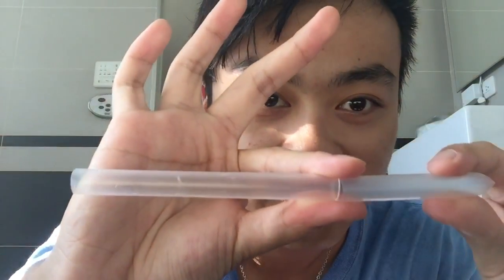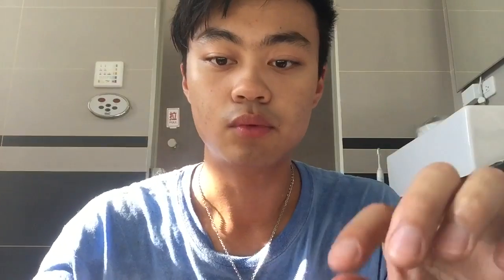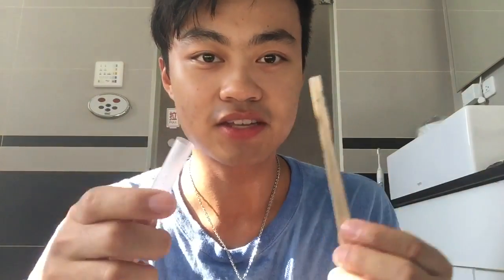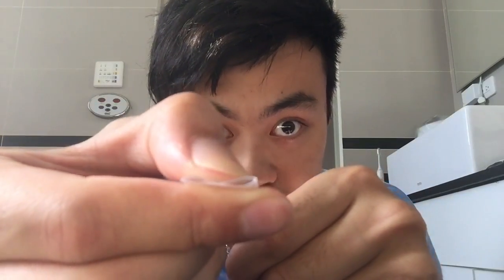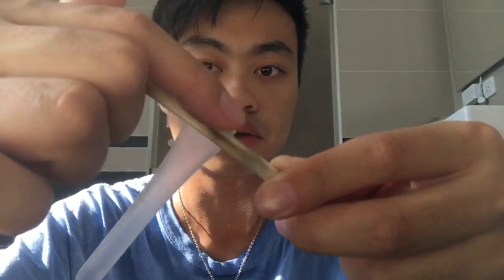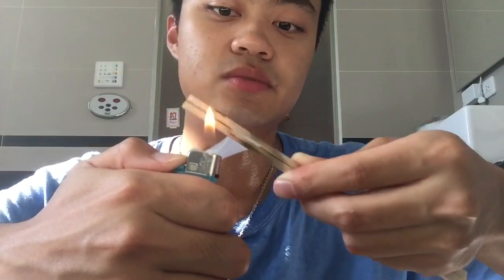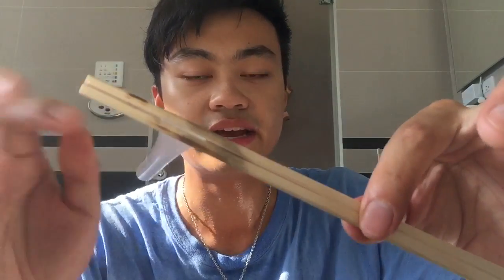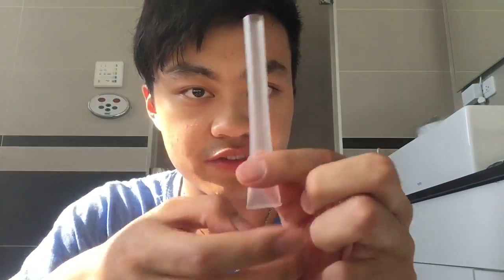How To - Cheap Alternative to Test Tubes for Queen Ants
Materials: scissors, drinking straw, lighter, plier or clamp

Make sure you do this in a well-ventilated area and with an adult if you're too young to use a lighter!!